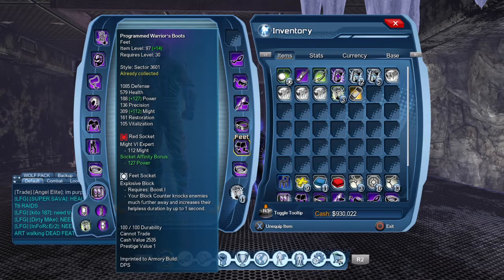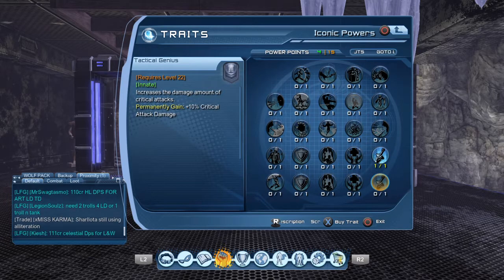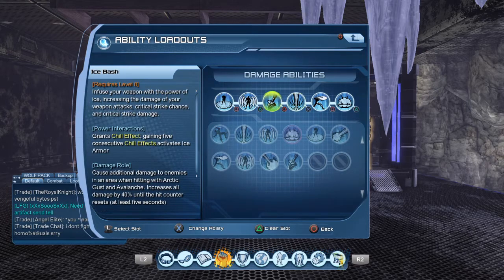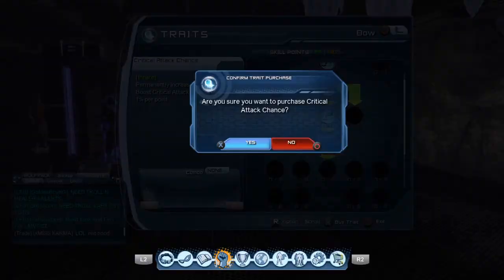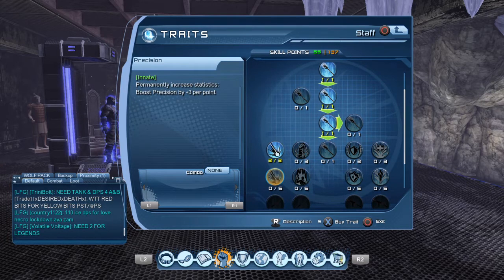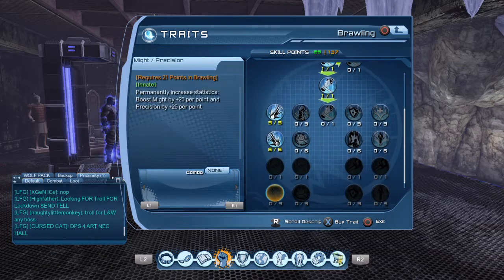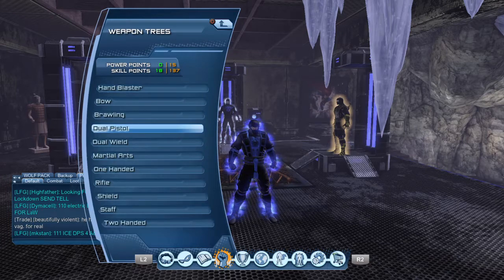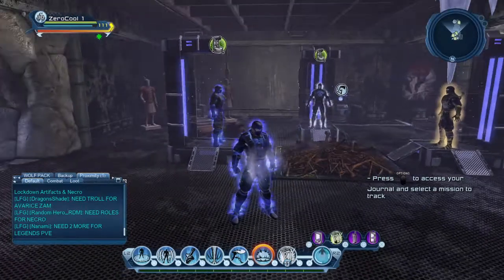DC Universe Online ice DPS skill and power points no weapon mastery